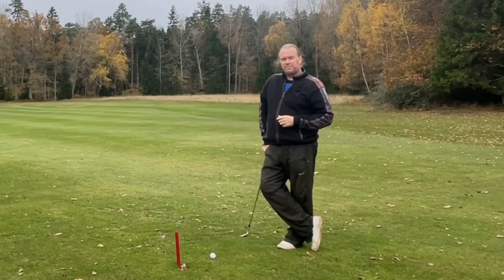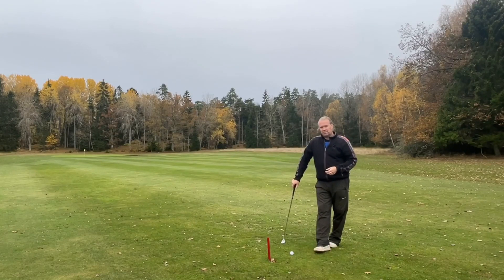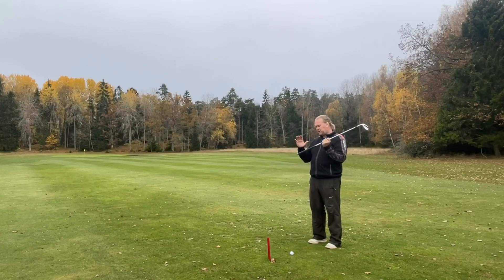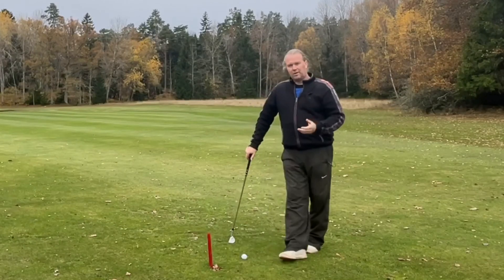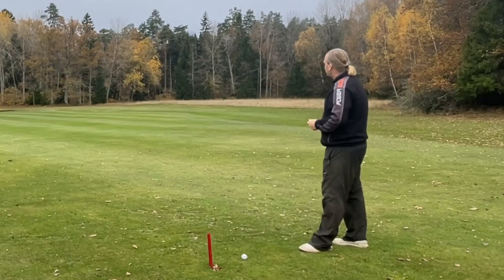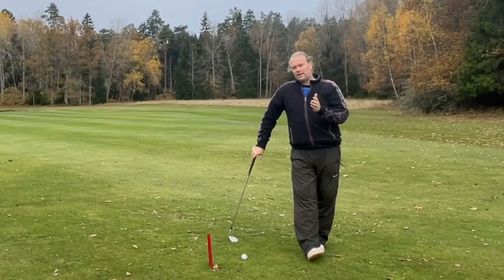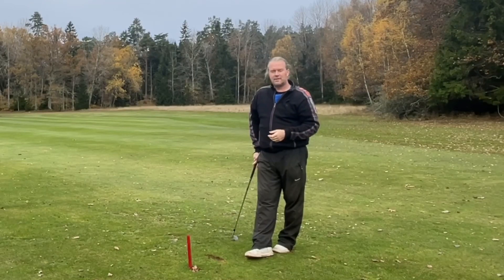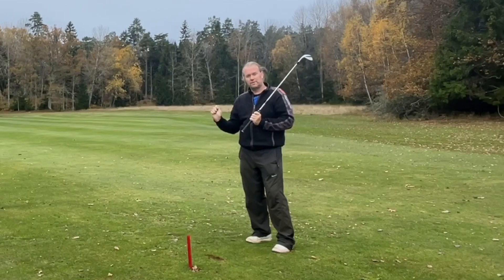Grip pressure - Firm & Flexible…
We need to hold the club firm but only with a few fingers to keep it flexible and still under control.